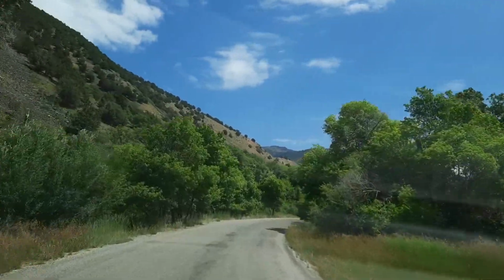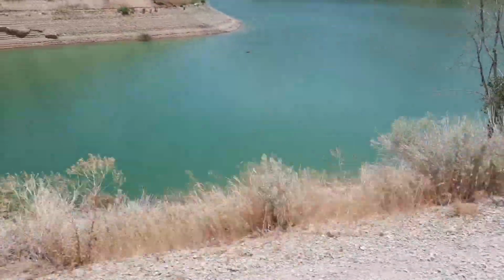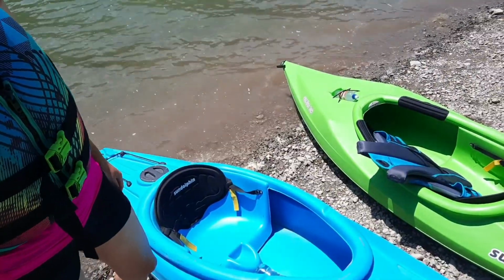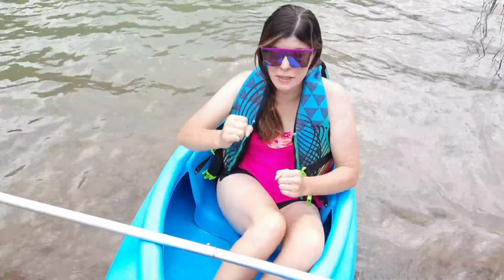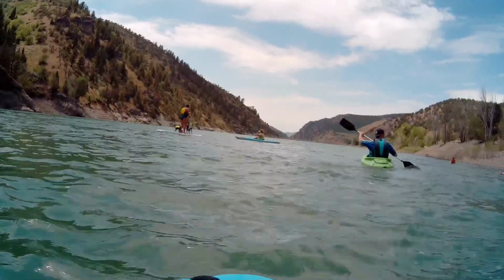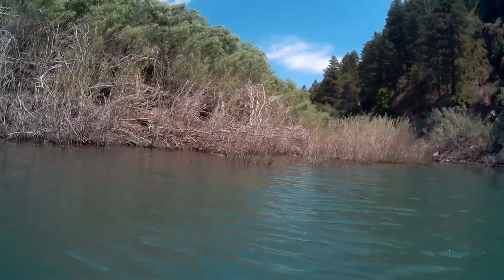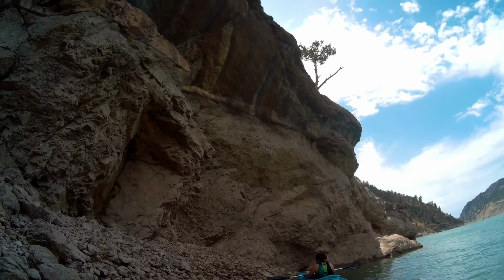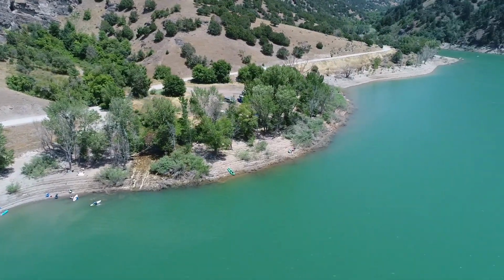Live your dreams, Kayaking can help you overcome your weaknesses.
Can you Kayak with a disability, you sure can. We explore our local lake for everything from cliff diving to underwater monsters.